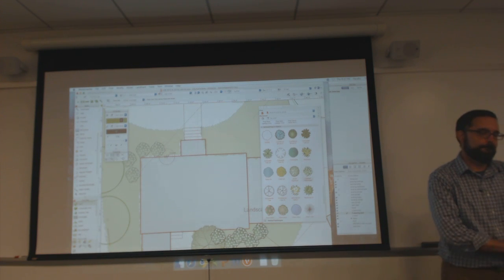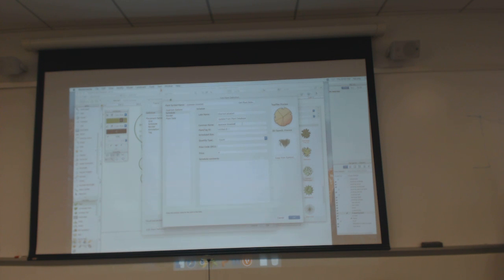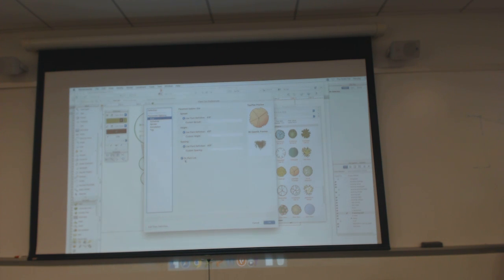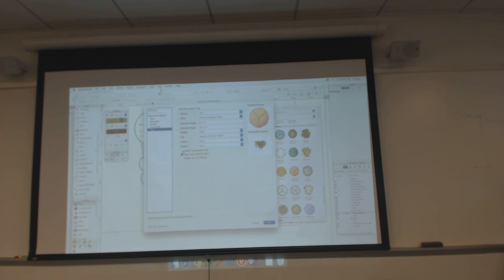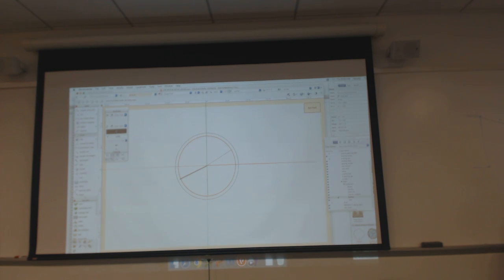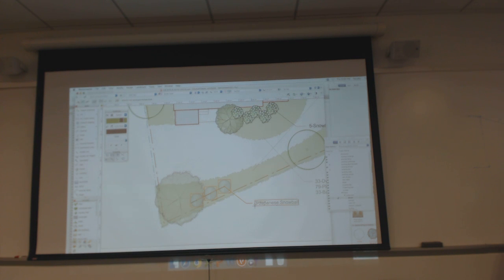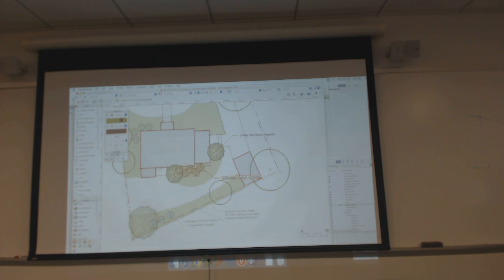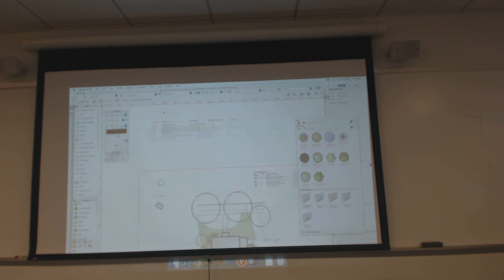4. Vectorworks, 7/7/16